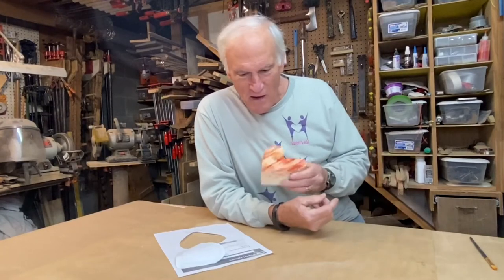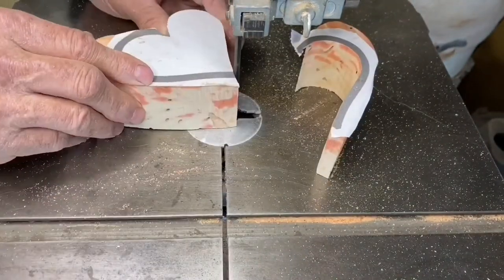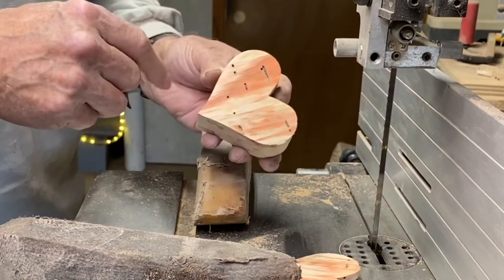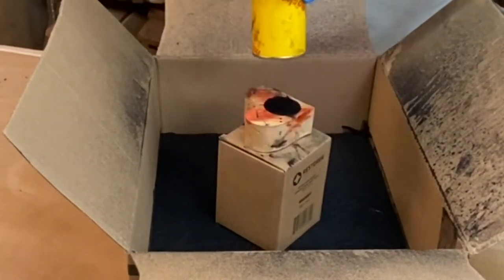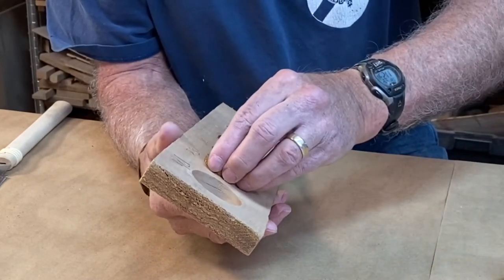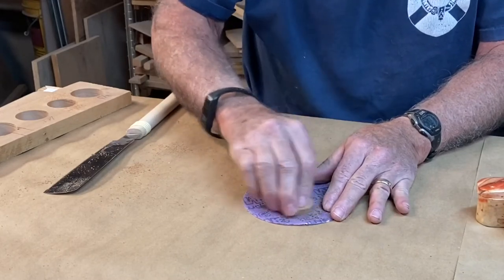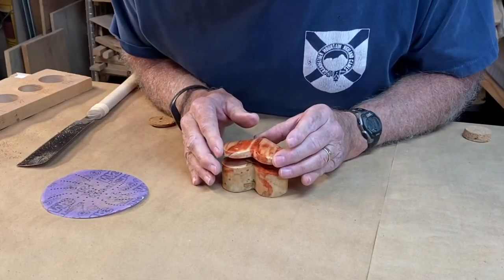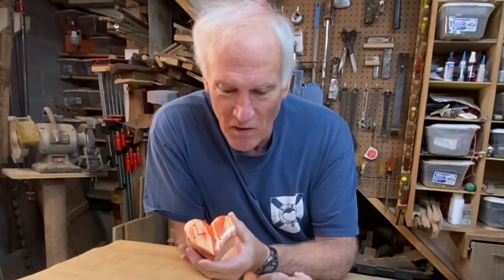Heart Shaped Ring Box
A quick and easy ring box for that special love of your life!  This one is made of box elder wood.